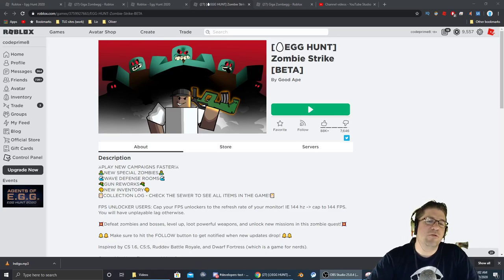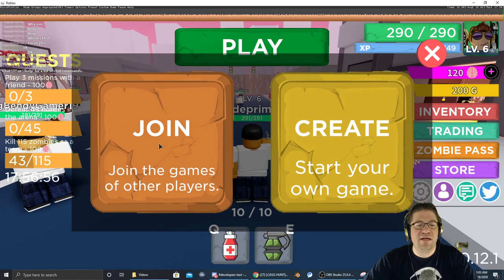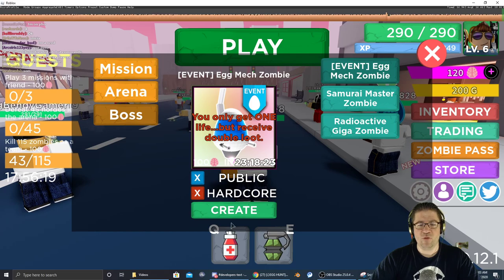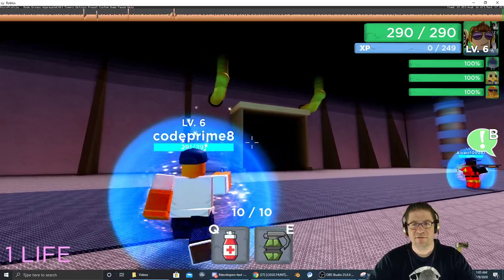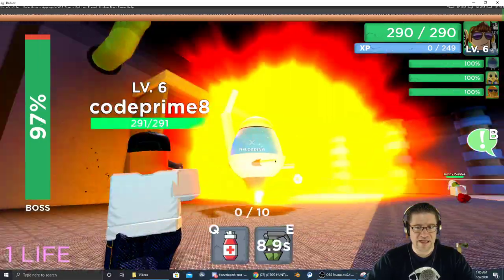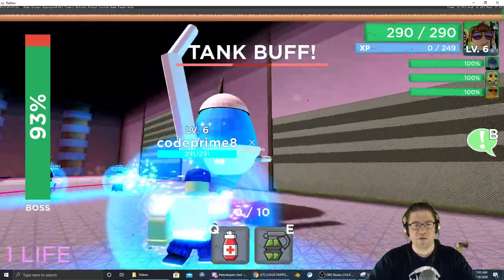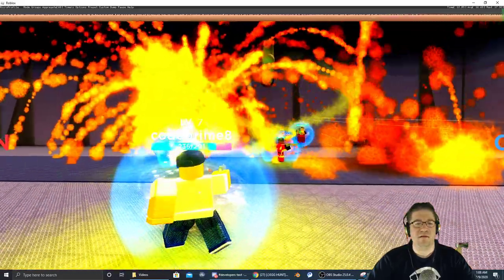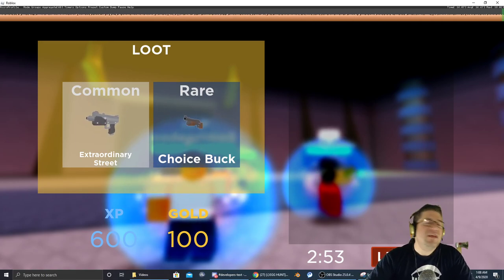Roblox - Easter Egg Hunt 2020 - Giga Zombegg - Zombie Strike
Roblox Easter Egg Hunt 2020 - Giga Zombegg